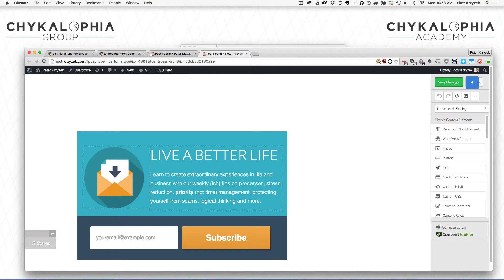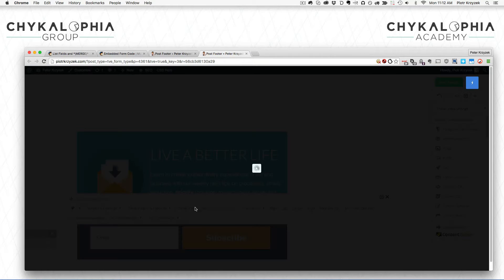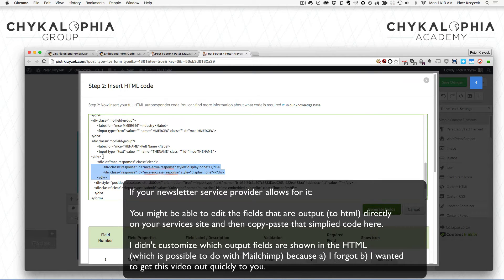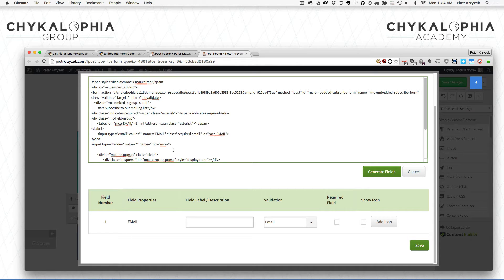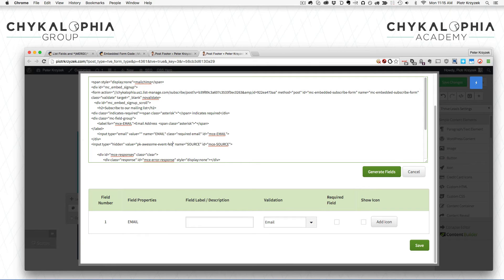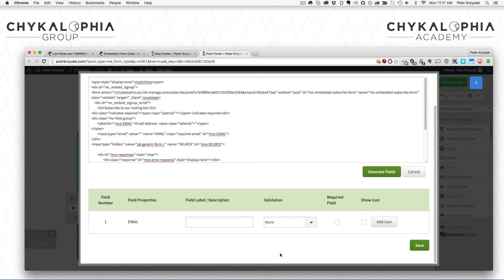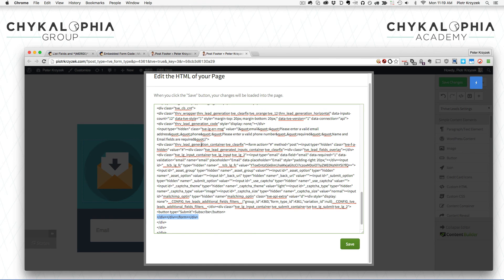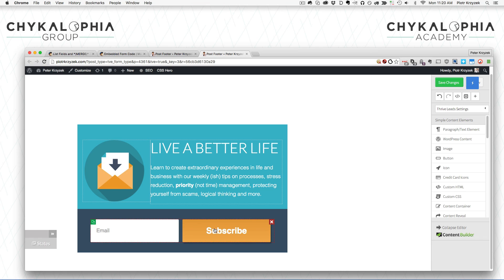How To Add Hidden Input Fields To Thrive Leads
Two ways to add hidden HTML input fields to Thrive Leads. It doesn’t matter which newsletter service provider you use, there are still only two ways to add them here to Thrive Leads, though the semantics are different the ways are the same.

@1:13 :: How to add the hidden input fields using the HTML API connect stuff.
@6:25 :: How to add the hidden input fields using the customize HTML button in Thrive Leads (button right under the save changed button)

Like what you saw?